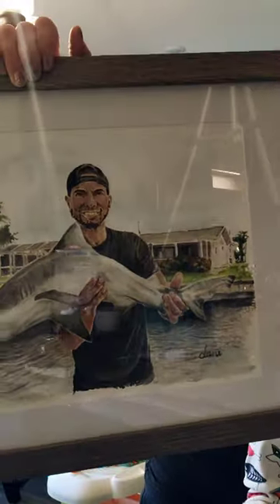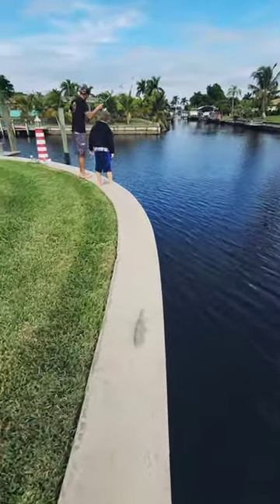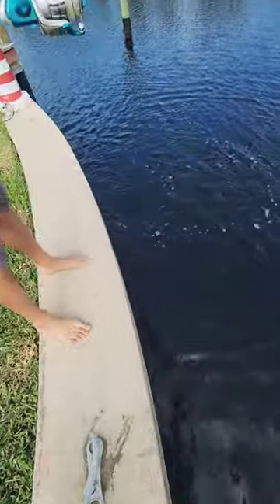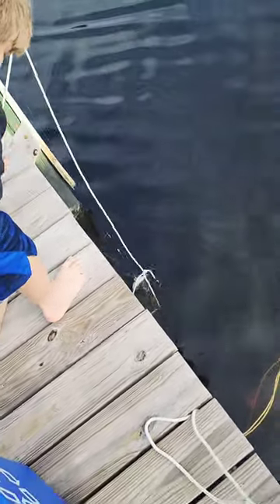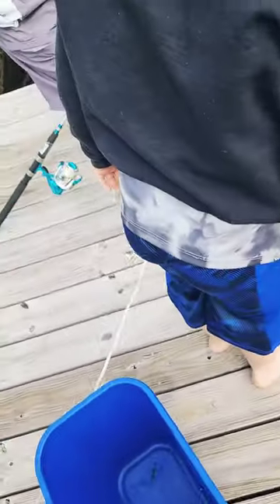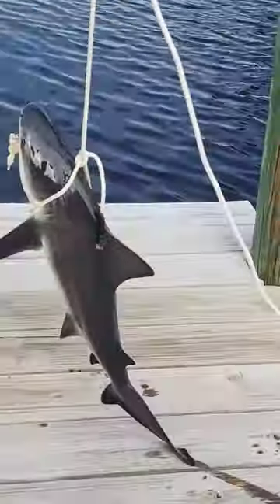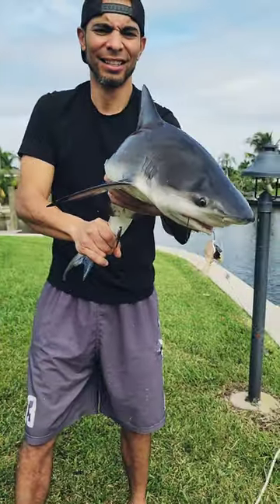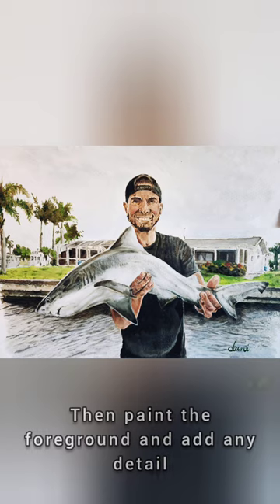Bull shark in Cape Coral, Florida! Turned into oil painting.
Matt caught this bullshark when we stayed in Cape Coral for 1 day, using Dominos Pizza!